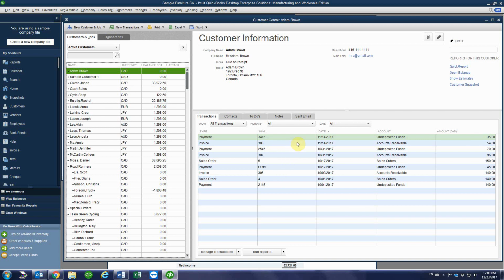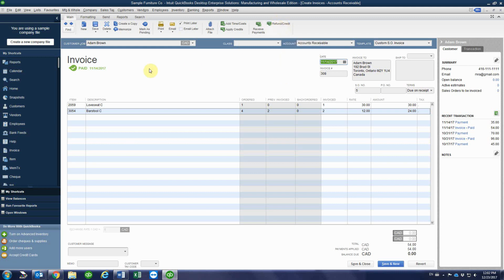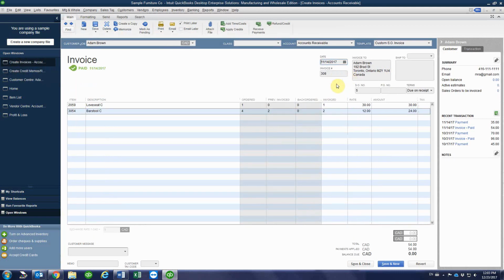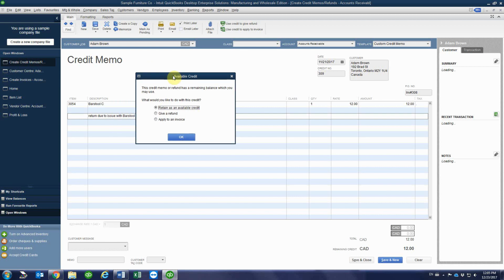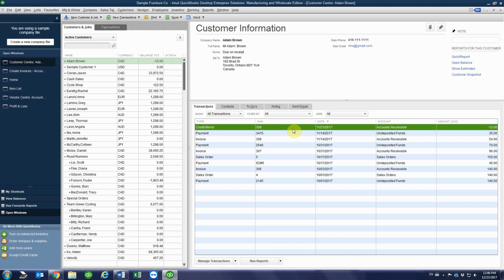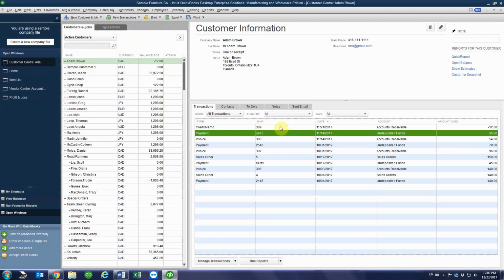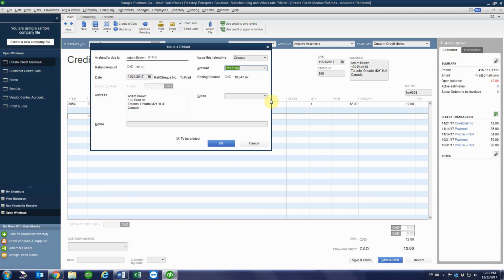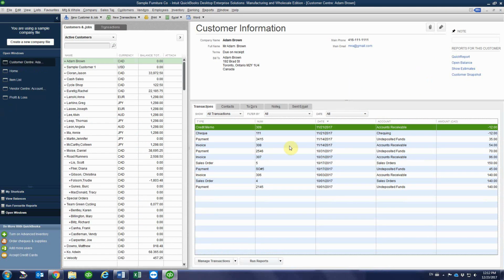QuickBooks Tutorial#5 Credit Memo Part 1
Before watching this video please make sure you increase the Quality of video on your YouTube Settings to "1080P"

In this tutorial, I explain a simple situation which customer return an item to the store and the way it should be handled in QuickBooks by creating Credit Memo.

In addition, making a refund to the customer has been explained.